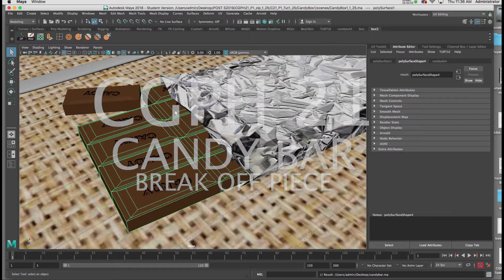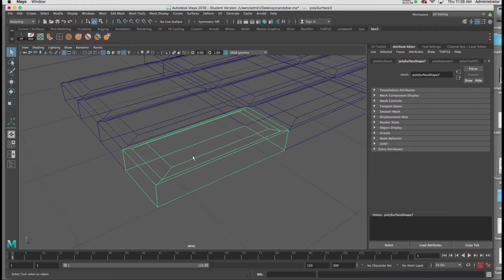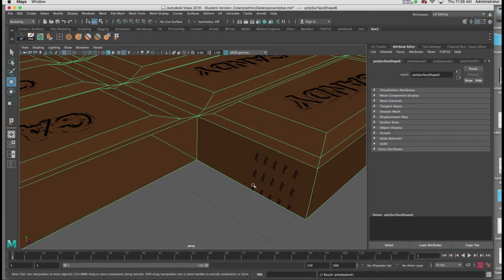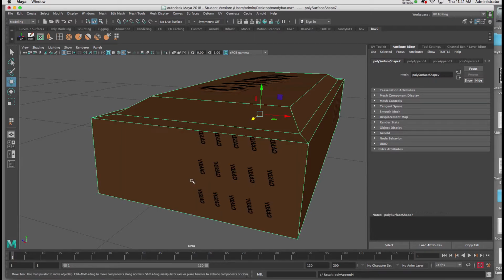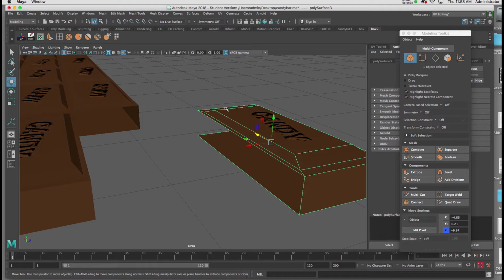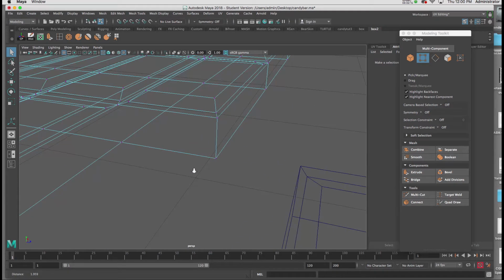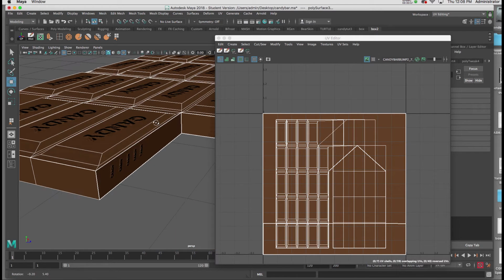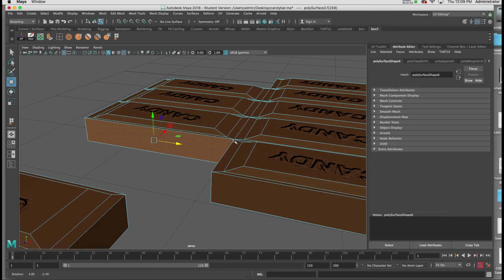CANDY BAR BREAK OFF PIECE